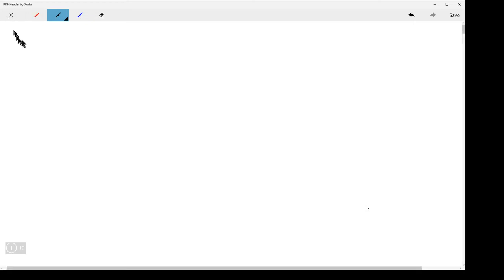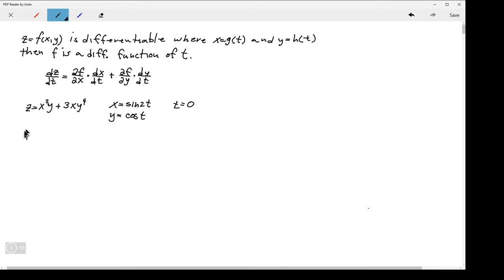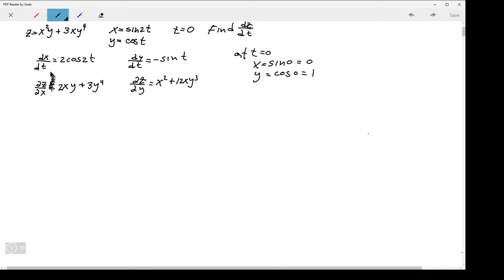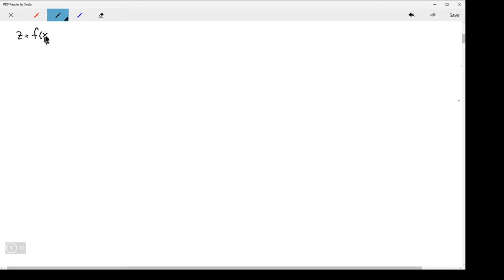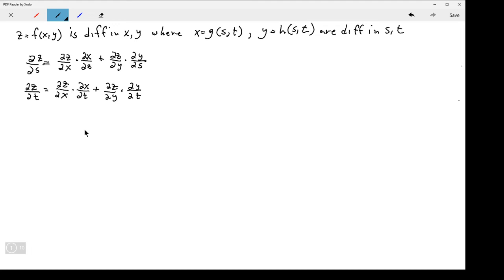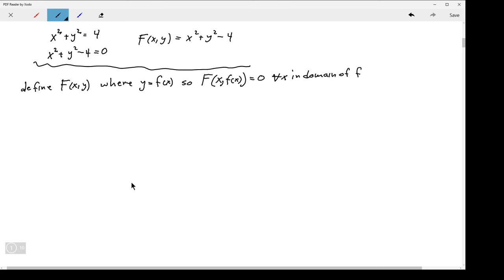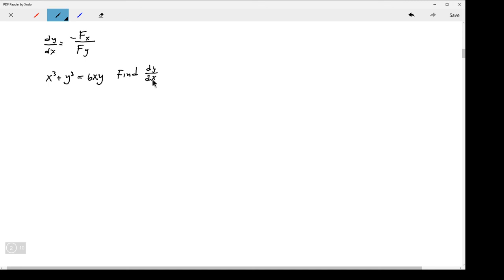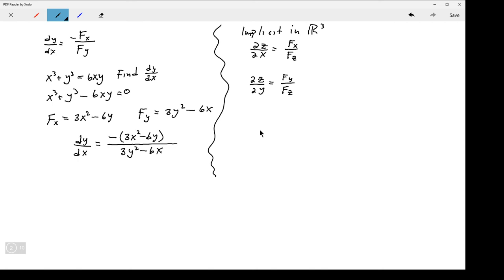203 14 5 Chain Rule